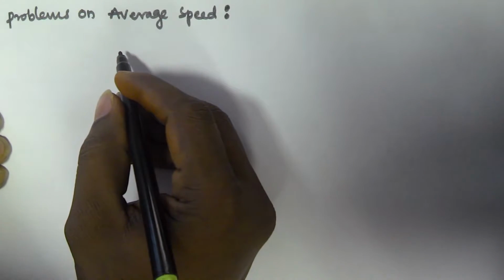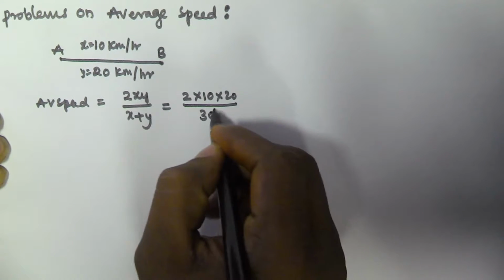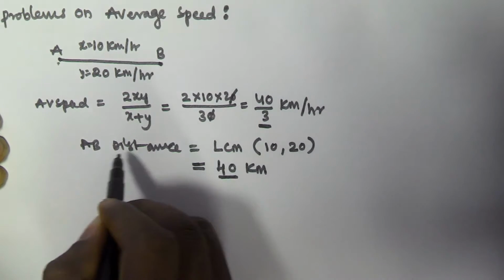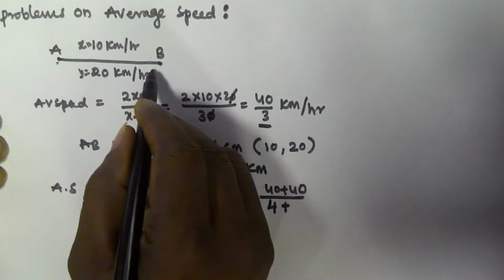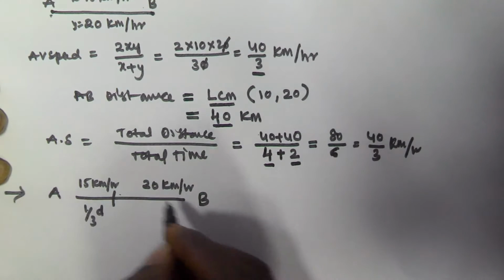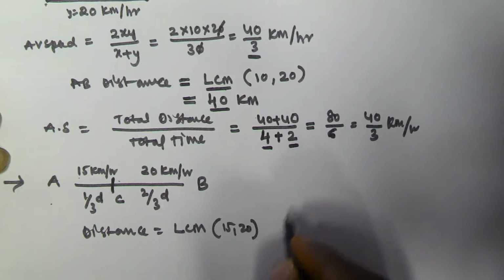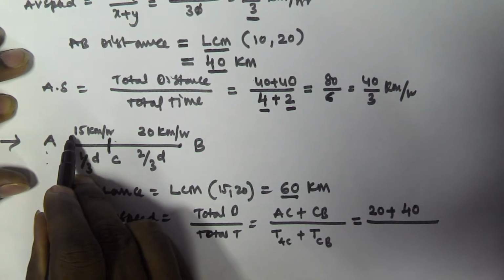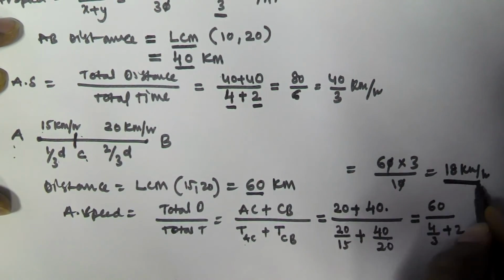Time Speed and Distance Video 1